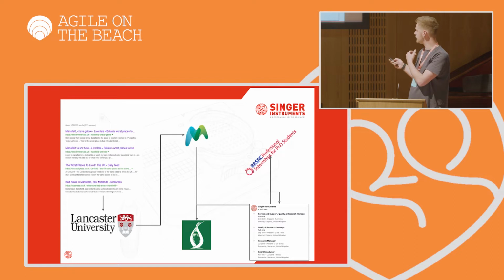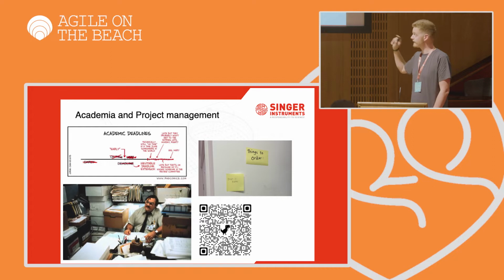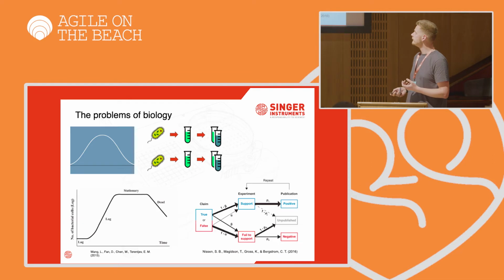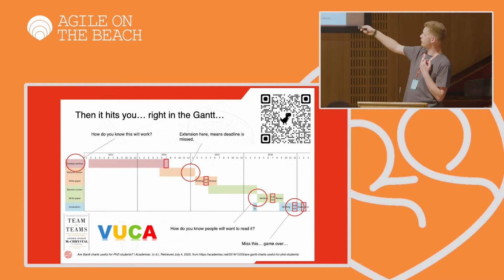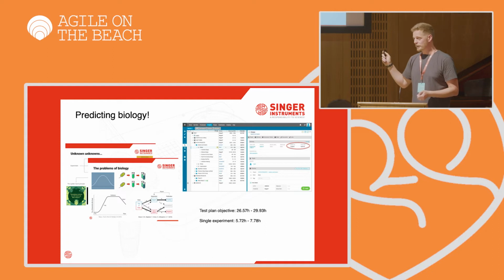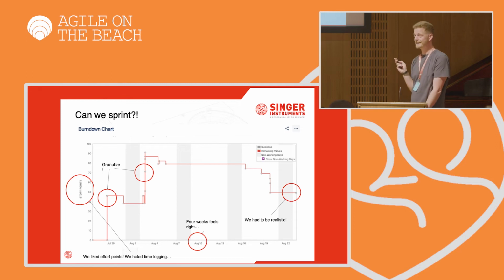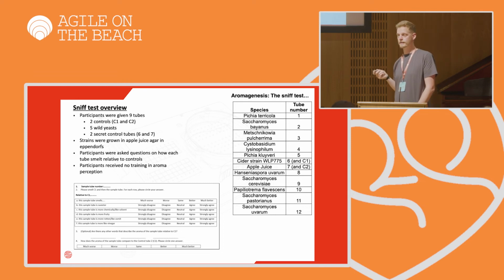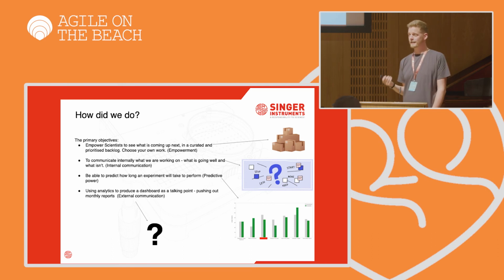Burning down Biology, How Agile made us better scientists - Dr. Oliver Severn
We rolled out sprint style work, and agile project management, and applied it to biological research.

Our lab was sick of missing deadlines, falling short of delivery, and guessing how long it would take to hit key milestones. We 'experimented' rolling out software style sprint work on biological 'experiments'.

Sprints attempt to remove unknown issues that might arise during a project, by working on high risk experiments early, and learning from them before making big decisions. But what if those unknowns are about the lifecycle of yeast, the mutation of industrial strains, and taking images of the internal workings of cells?

We had no idea if it would work, or even if Agile was appropriate for peeling back the curtain of nature and taking a look at what makes it all work. It turns out, dealing with unknowns and risks in software projects, isn’t too dissimilar to the world of biology!

In this session I aim to take the audience through the research work we perform, and show how we had to rewire our way of thinking to apply agile in a completely different context. In our group we think we are one of the few researchers applying agile in this way, and we are passionate to get the word out to other groups struggling with archaic and inappropriate work management styles.

I’m hoping this will give a fresh perspective on familiar ideas, and even inspire others working on complex projects to think again about agile.

We still believe agile is the key to better utilisation of funding in academic contexts, and vastly improved predictability in biological research projects!

Agile on the Beach is a leading annual conference in Falmouth, Cornwall UK.  Since 2011 Agile on the Beach has been a two day agile conference, set on the Cornish coast with a beach party in between.  The conference explores agile software, products, teams, business and practices. With over 400 attending, the conference hosts 50 seminars and workshops to provide the ultimate agile learning experience, along with ample opportunities for networking at its three evening events.

Got to agileonthebeach.com for more details.